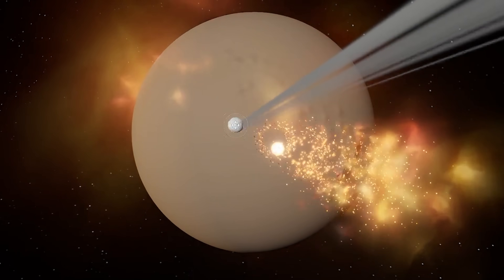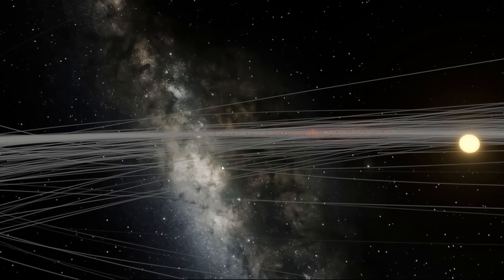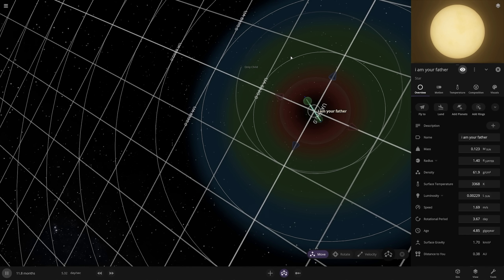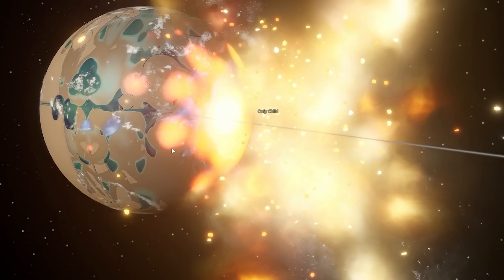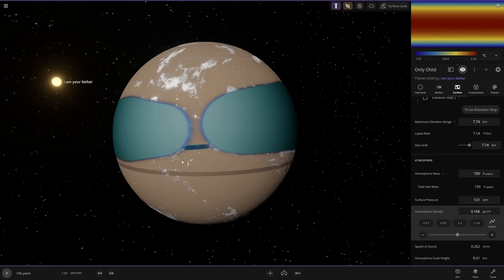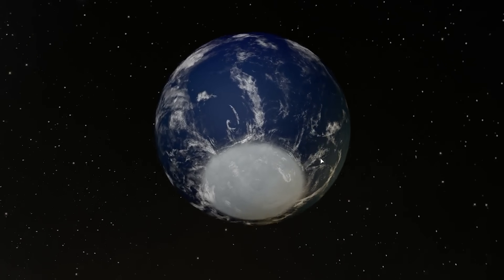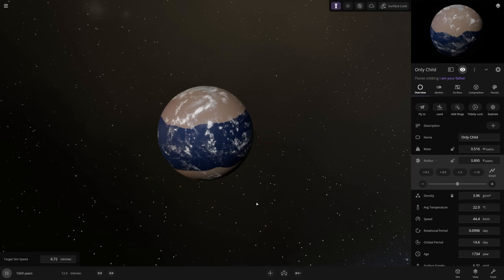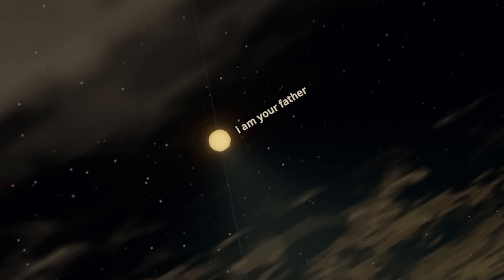I used science to engineer earth from scratch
Its Universe Sandbox.

ABOUT -  Universe Sandbox is a series of interactive space sandbox gravity simulators.